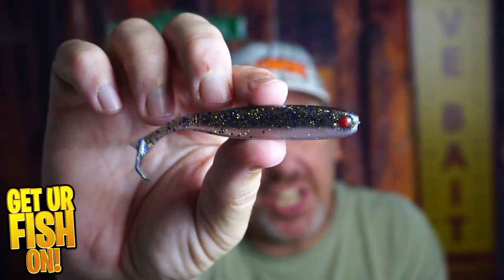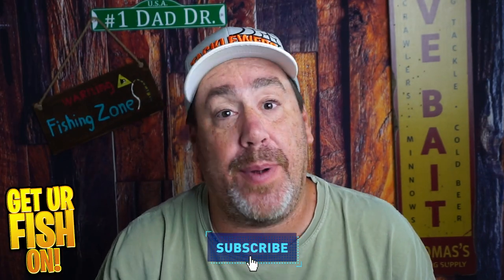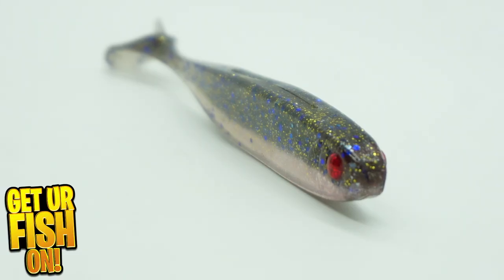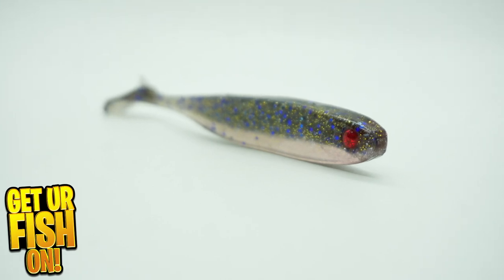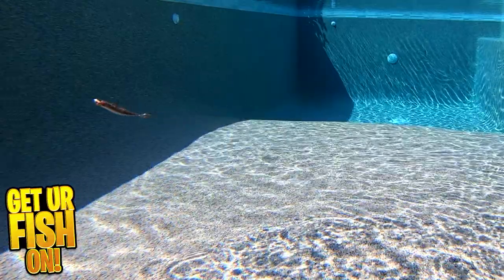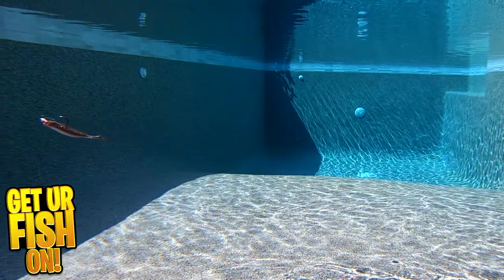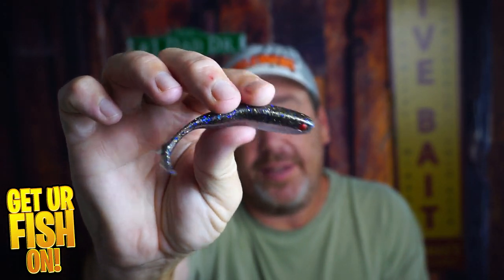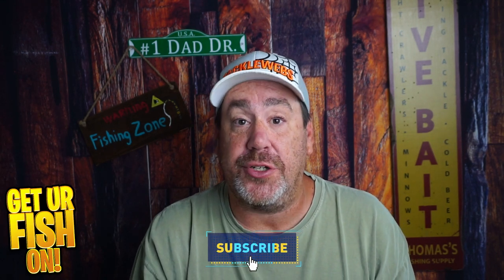Mustad Mezashi Z-Tail Bass Fishing Swim Bait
What makes the Mustad Mezashi Z-Tail Bass Fishing Swim Bait so good for large mouth bass fishing anglers? Can the Z-Tail soft plastic bass fishing swim bait be used in freshwater and saltwater fishing? See close up video including underwater footage, close up photos and narration about the Mustad Mezashi Z-Tail Swim bait for predator fish.